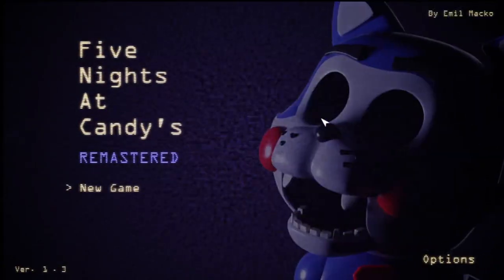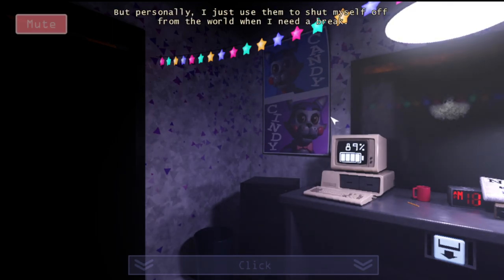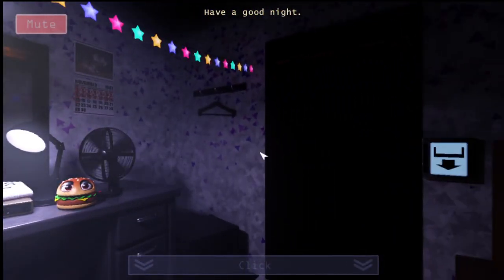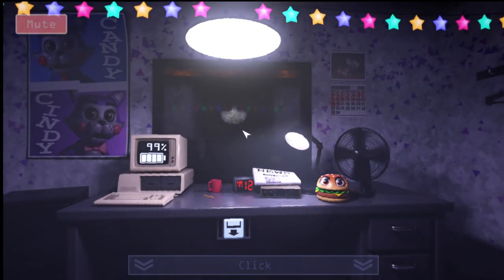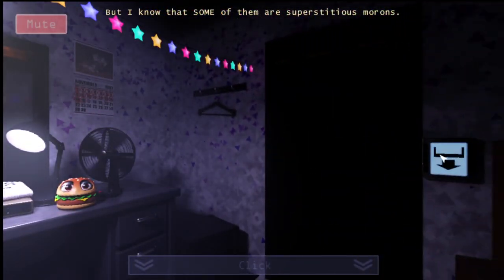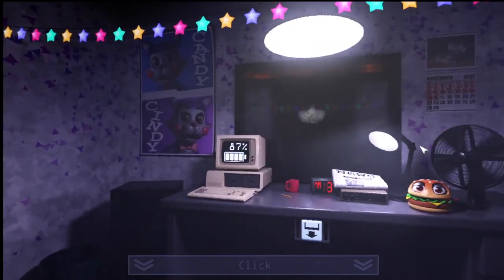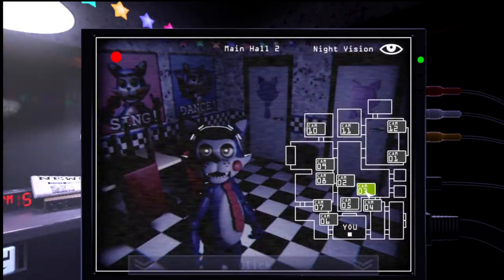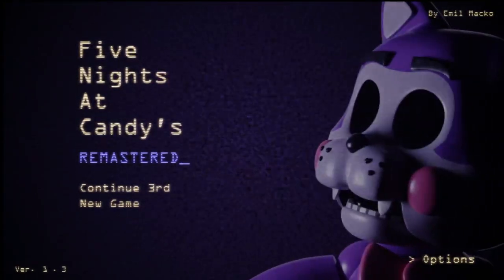Hey puppet man, how's it hangin'? | Five Nights at Candy's Remastered